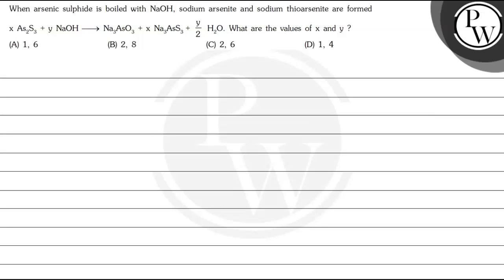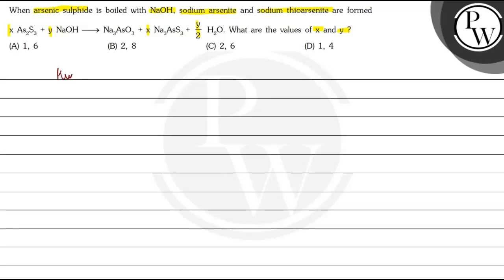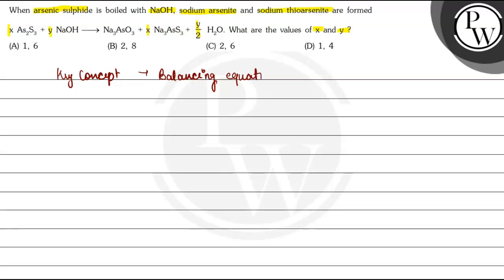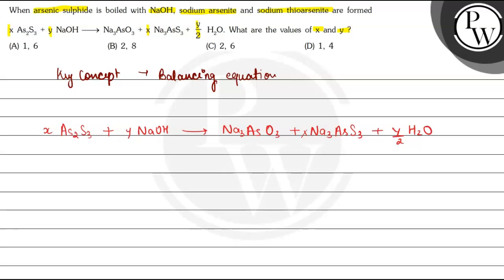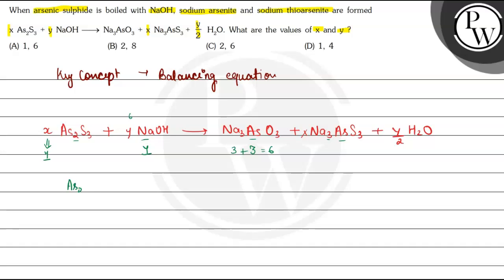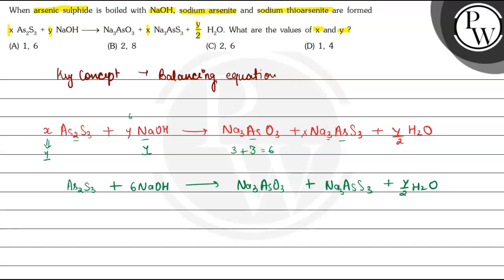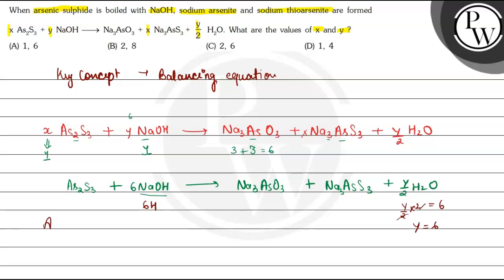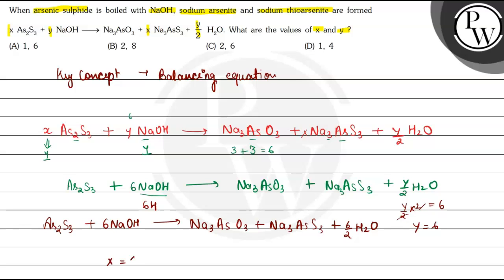, When arsenic sulphide is boiled with NaOH, sodium arsenite and sodium thioarsenite are formed x...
, When arsenic sulphide is boiled with NaOH, sodium arsenite and sodium thioarsenite are formed xAs_2 S_3+yNaOH⟶Na_3AsO_3+xNa_3AsS_3+y/2H_2O. What are the values of x and y ?
(A) 1,6
(B) 2,8